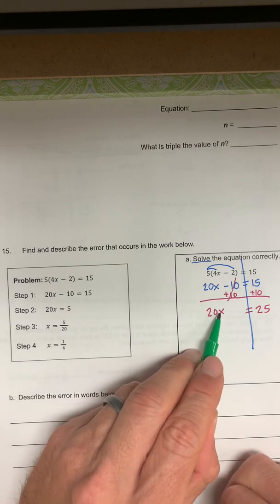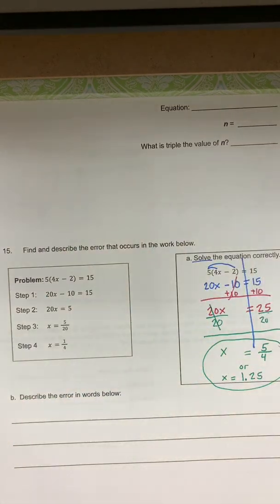Unit 1 Review In Unit #15